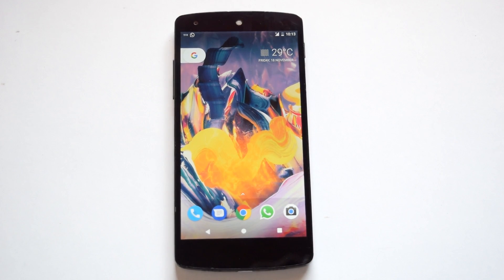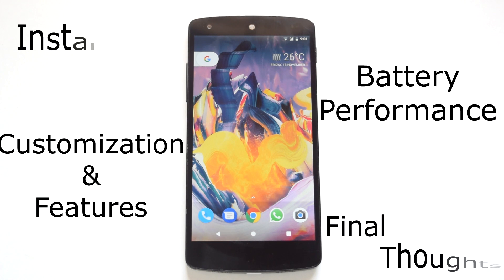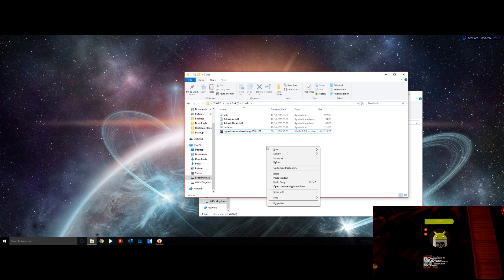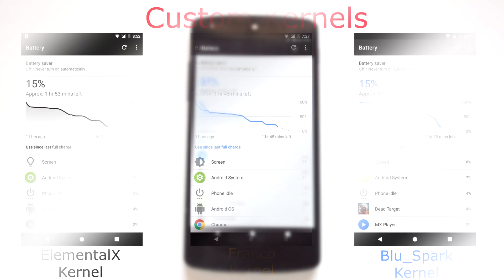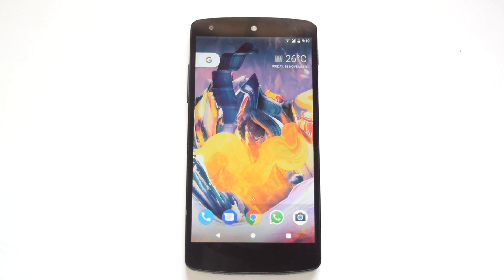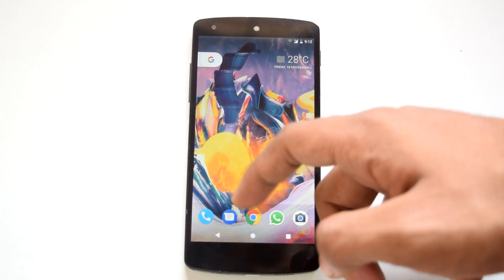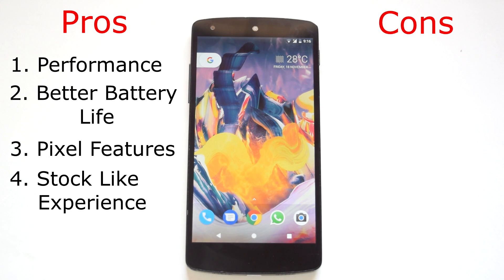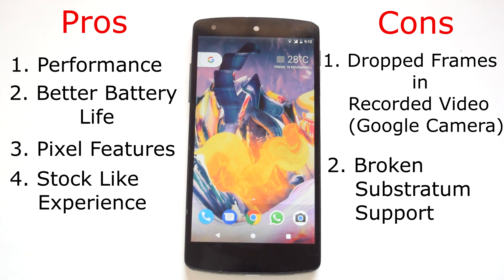[In-depth Review] Fake Nexus ROM for Nexus 5 (Android 7.1) {NDE63V}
This is the full review of fake nexus ROM AKA Fake "pixel" ROM for nexus 5. This video will provide you detailed info about different aspects of this ROM . So go ahead and enjoy the review!

Full Timeline :

1. Installation Process -  (01:28)
2. Battery Performance - (02:52)
3. Customization Options & Features - (04:26)
4. Final Thoughts about ROM - (05:50)